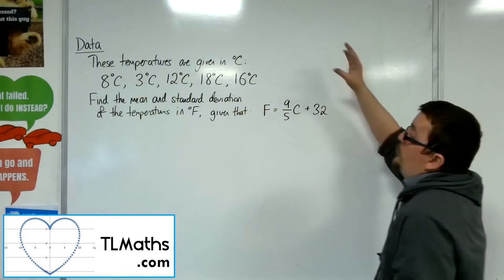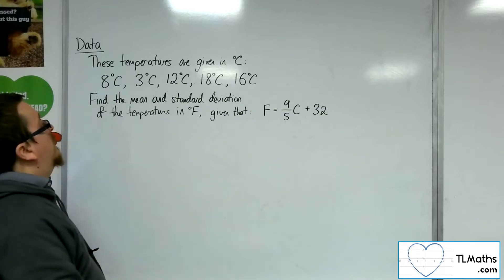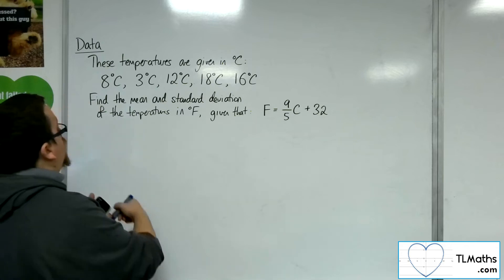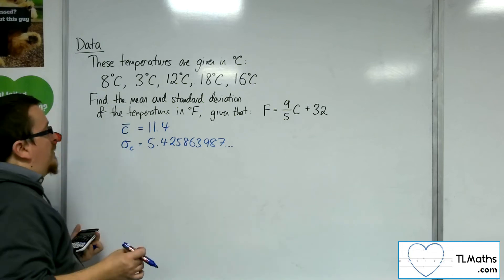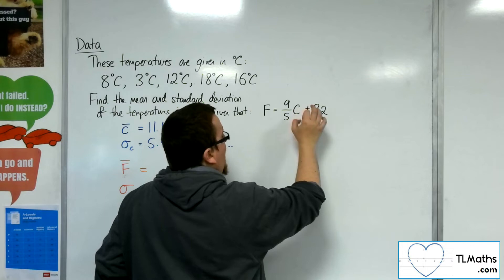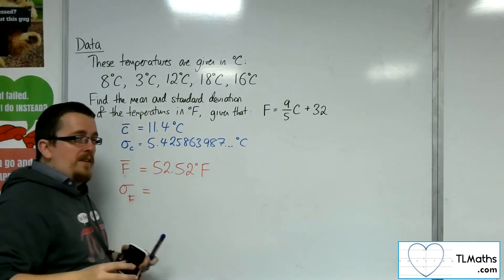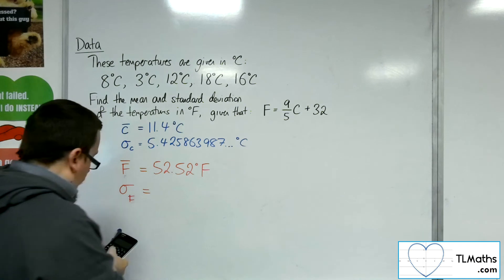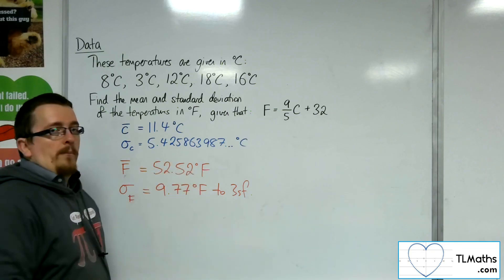A-Level Maths: L3-18 [Data: Example of Linear Coding]